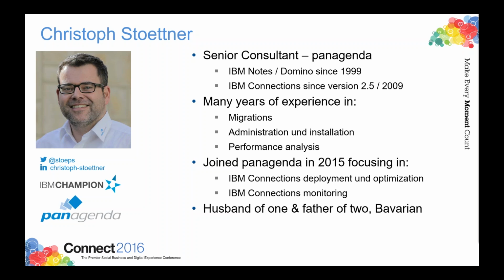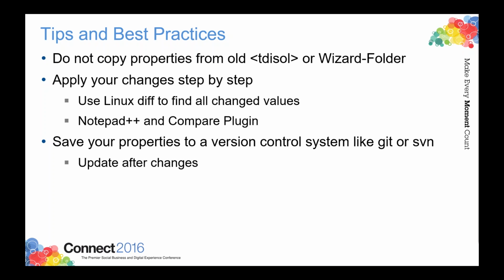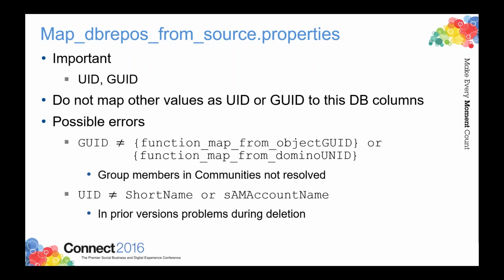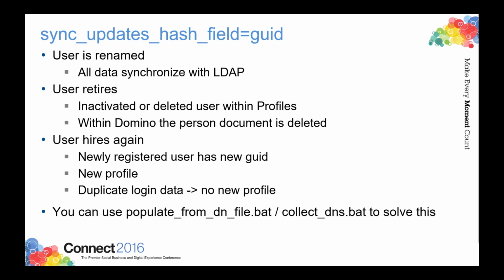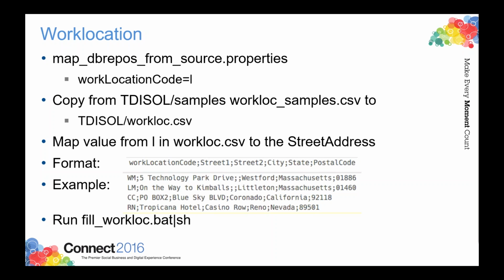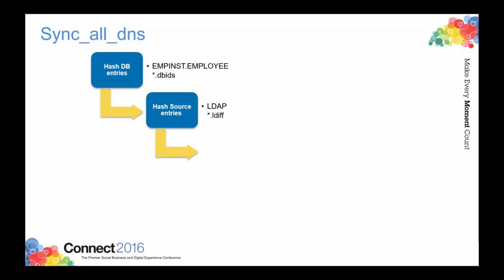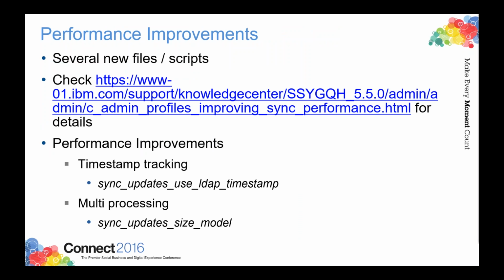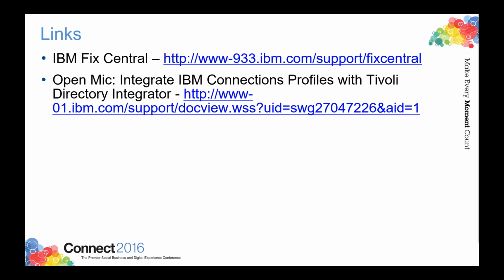Webinar: TDI Solutions Best Practices with IBM Connections Deployments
One of the main components to synchronize IBM Connections Profiles is SDI / TDI (Tivoli | Security Directory Integrator) and the tdisol package IBM provides during the installation. This package contains lots of scripts which are useful, but are often unknown by customers and administrators.

Knowing the main configuration properties and possibilities saves you time during installation and on your daily work. Avoid broken profiles and login problems of your users after following this session.

Speaker: Christoph Stoettner (panagenda)